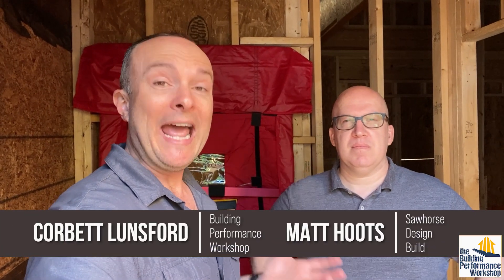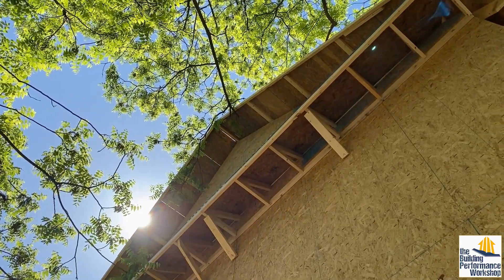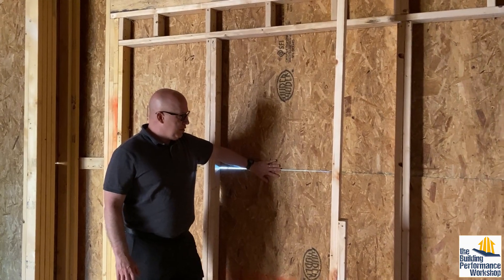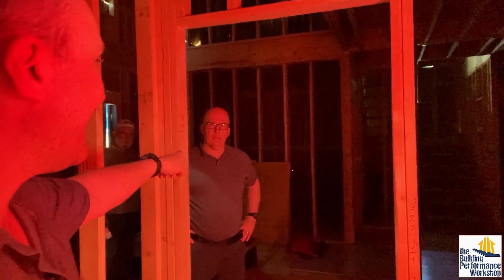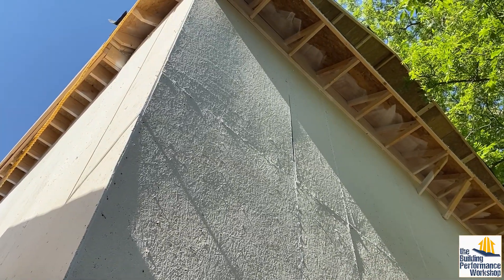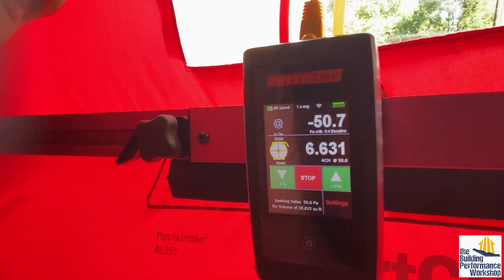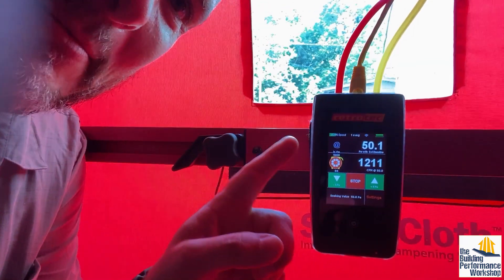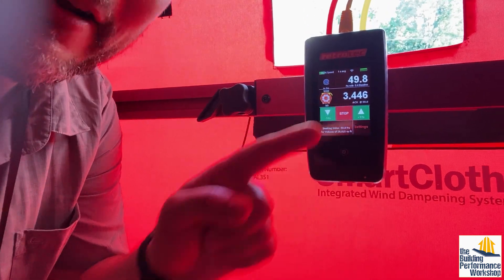Building an Affordable Airtight Home: Sheathing Sealed (Will It Work?)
We got called in to test this before/after on one of Matt Hoots’ projects at Sawhorse in Atlanta It was an interesting blower door test series with some surprising results. Also featuring Tommy Sharp, co-inventor of ThermaCote
Join and help generate more education around the science of homes